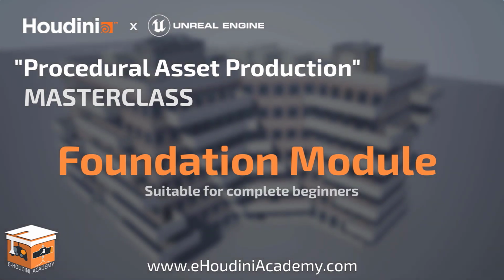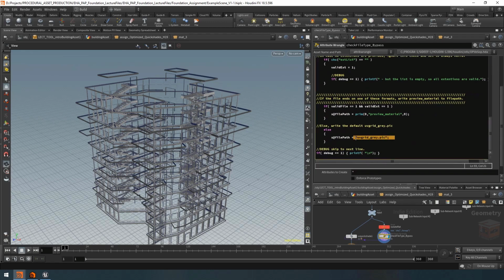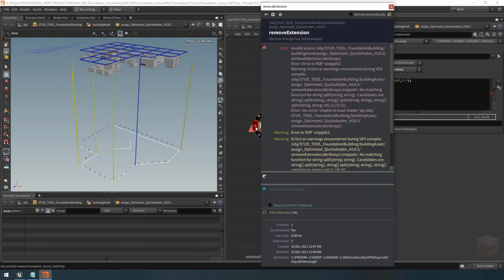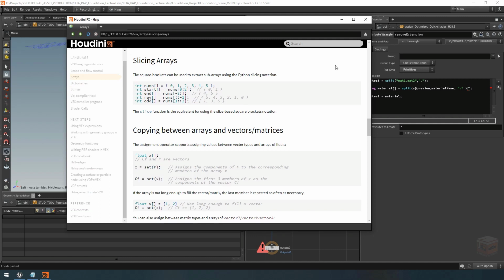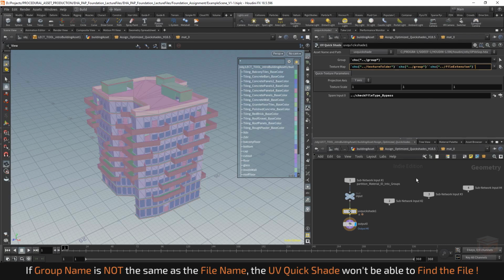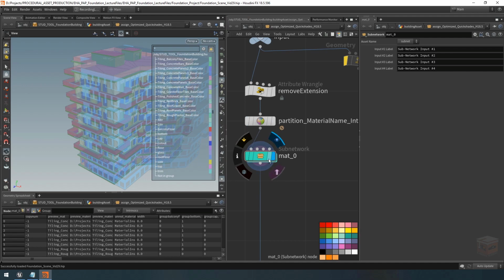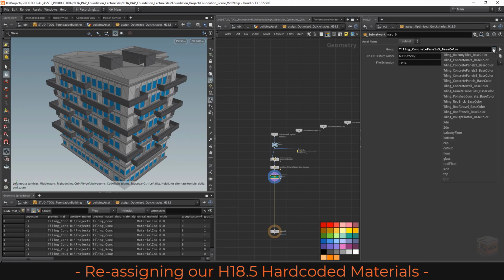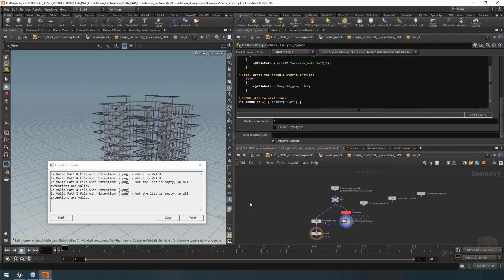HOUDINI FOUNDATION - 30 - Re-Texturing using Vex and Groups - ( Free Tutorial for Game Dev )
In this tutorial about Houdini for Game Dev with Unreal. We re-install and assign our materials using a hard-coded method compatible with Houdini18.5. We'll cover several new Vex functions and concepts such as split and encode. 🔽🔽🔽 GET PROJECT FILES 🔽🔽🔽

Timestamps:

00:00:00 Compiling and Optimization - Part 2
00:08:02 Next Video Topic Overview
00:09:34 Foreach Loops & Material Memory
00:14:59 Viewing Array Attributes & the Split() Vex Function
00:24:56 Manipulating Arrays in Vex
00:29:47 Converting an Array back to a String using Join()
00:34:27 Encode() Strings for Group Name Compatibility
00:41:27 Partition Attributes into Groups
00:44:47 Setting up the UVQuickshade Subnet
00:52:55 Decoding our Group Names
00:55:01 Re-assigning our H18.5 Hardcoded Materials
01:01:08 Testing in Unreal
01:02:07 Next Video